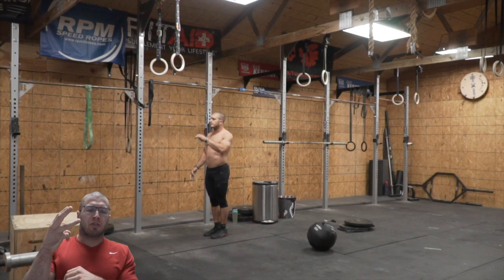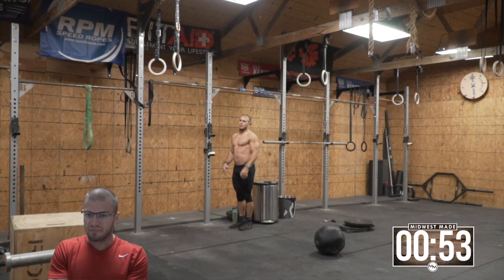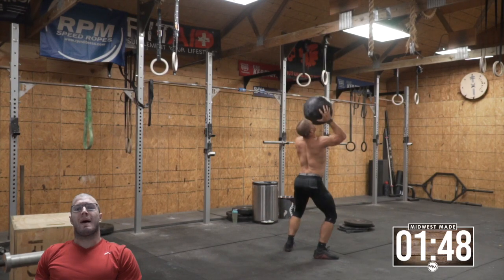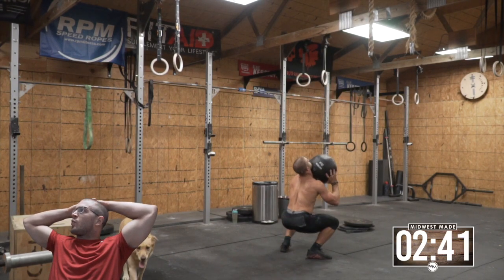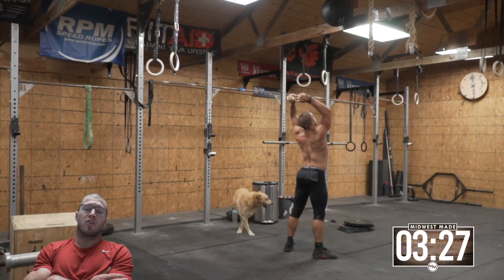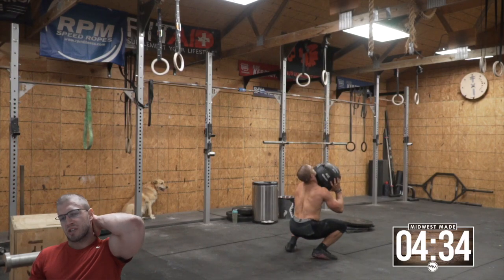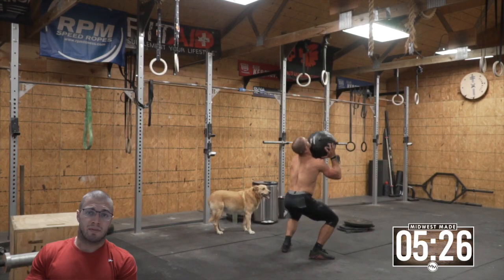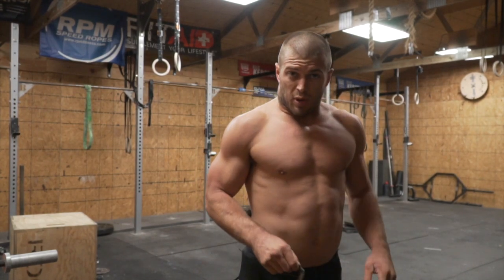I Dare You To Give It A Go!!!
Workout Description:
6 Minutes On The Minute:
4x Muscle Ups
20x Wallballs @ 20#